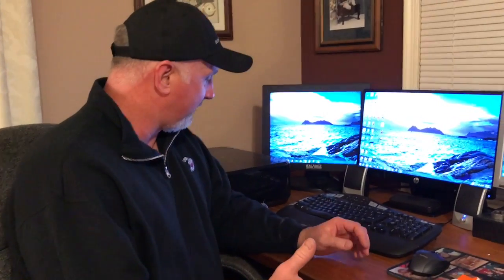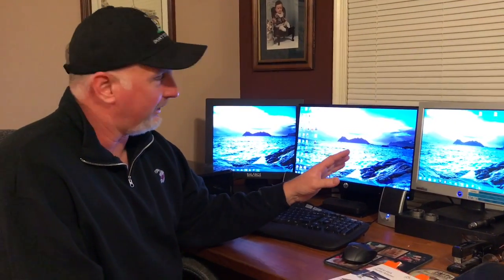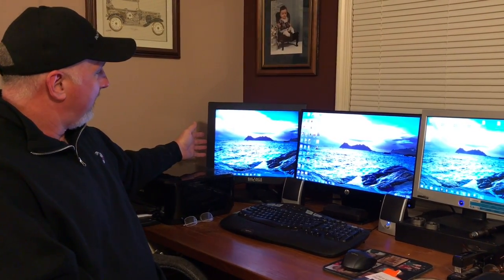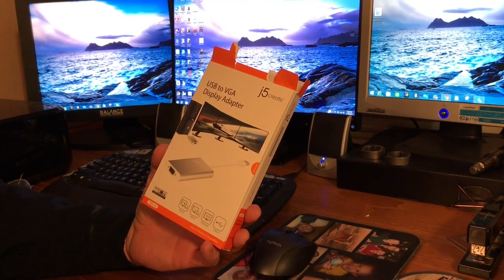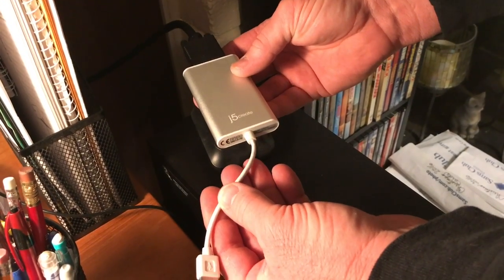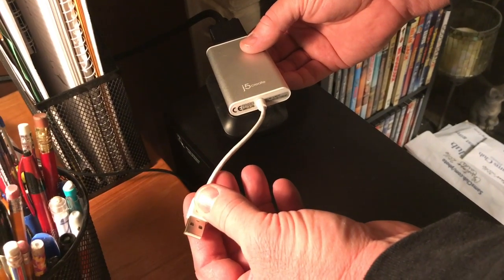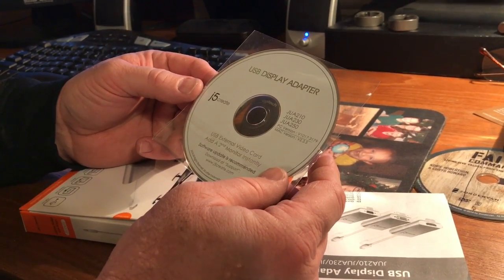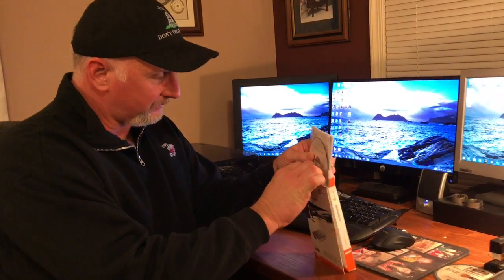How to EASILY Install a 3rd Monitor when your computer is only setup for 2